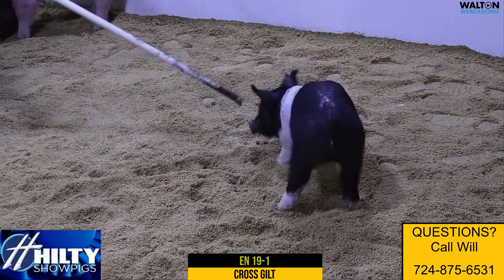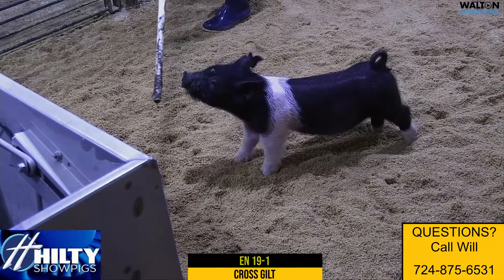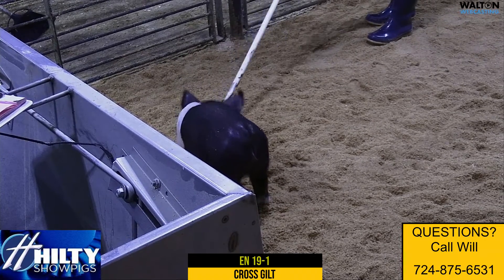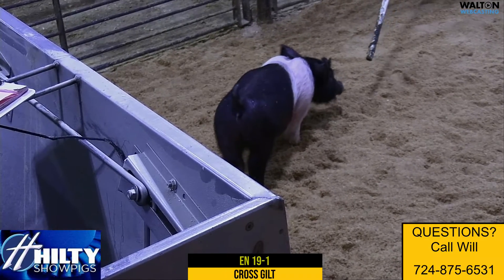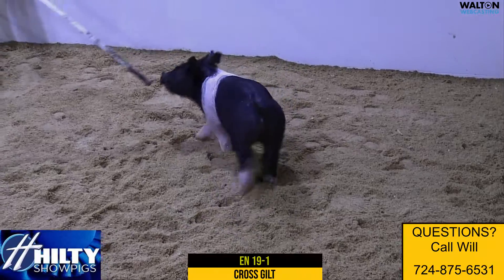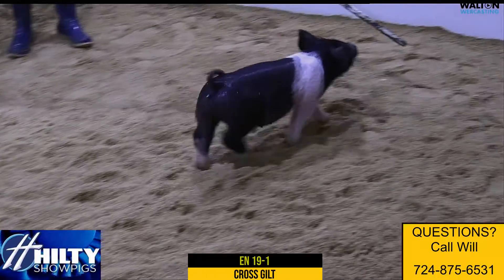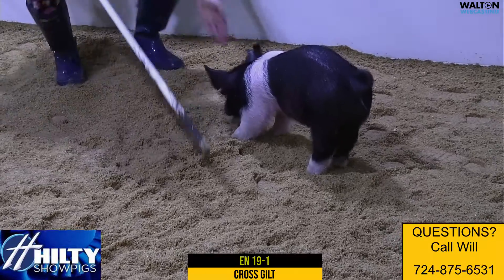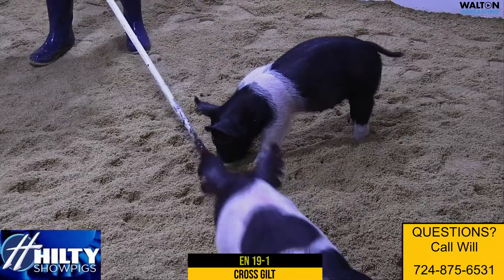Hilty EN 19 1 Feb 16 Sale 14 February 2022 07 36 06 AM